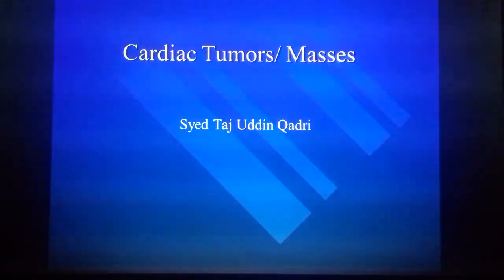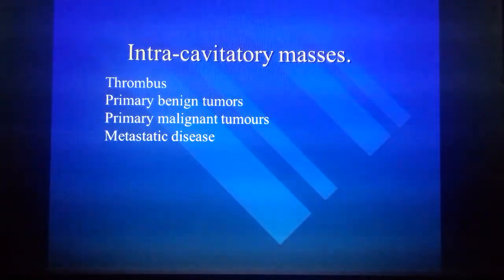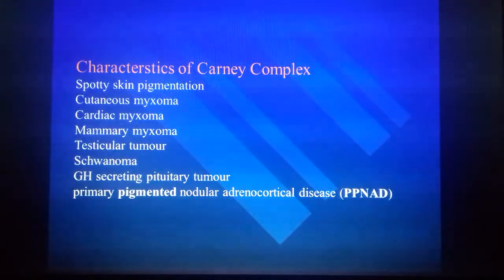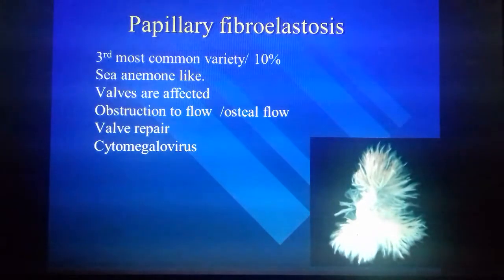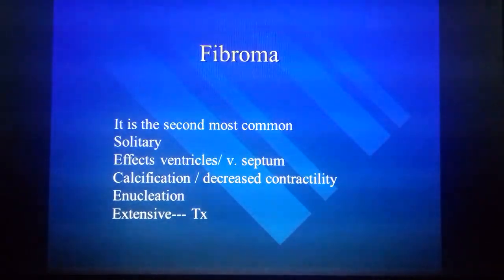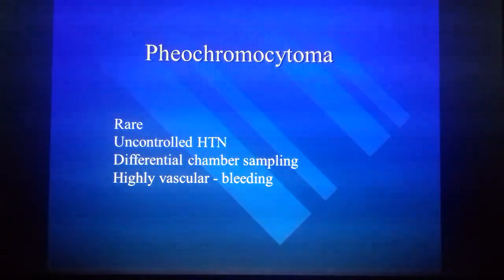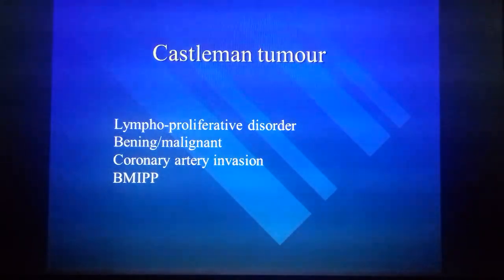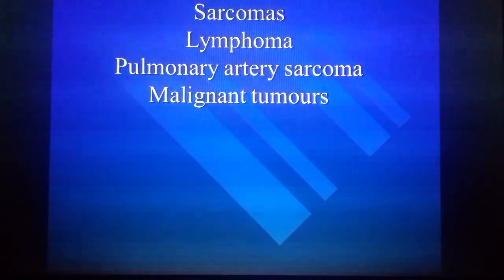Cardiac masses and tumors - cardiac surgery.